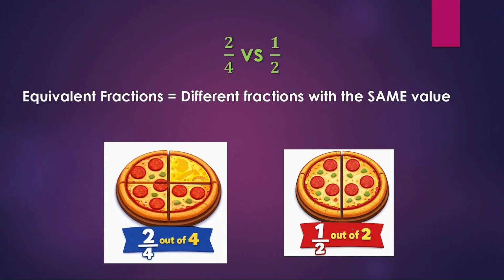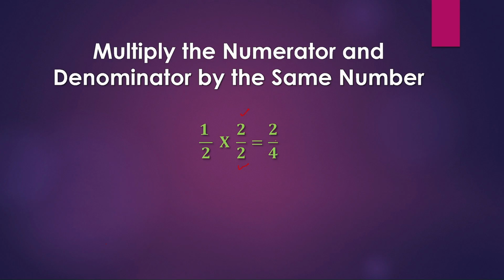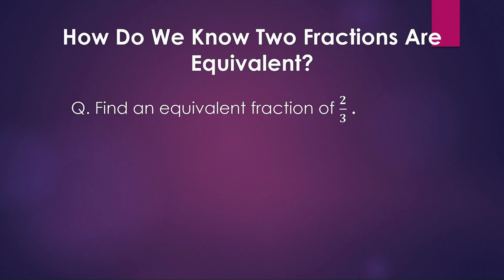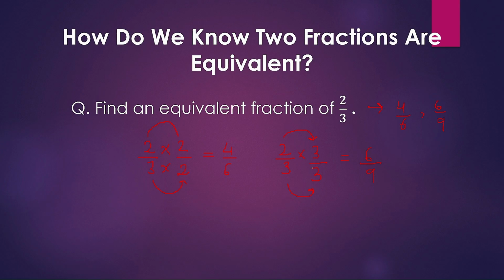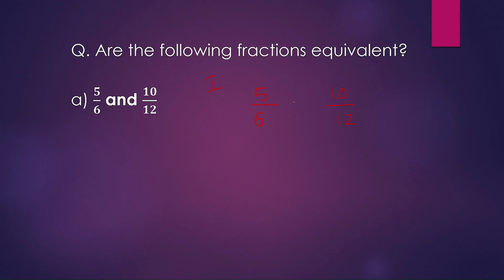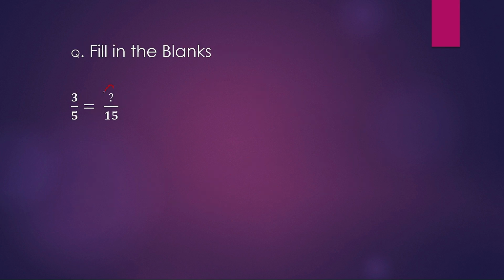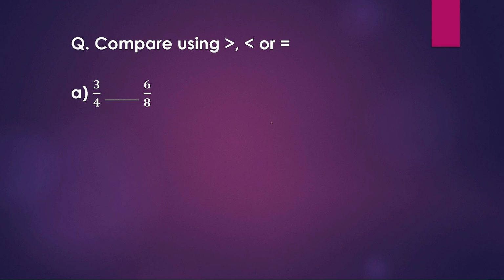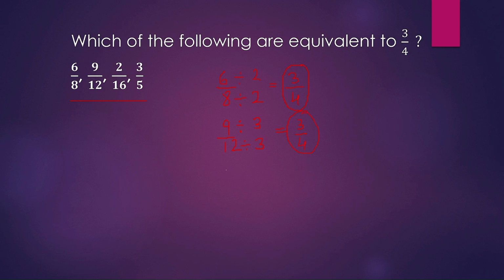STOP Guessing! The ONE Trick to Equivalent and Lowest Form Fraction.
Is 2/4 really the same as 1/2? 🤔 In this concept-based math video by Think Mathic, we unlock the secret behind Equivalent Fractions and how to use them to simplify any fraction to its Lowest Form (Simplest Form).

What you will learn:

The core concept: Equivalent fractions look different but mean the SAME part.
The simple rule for finding equivalent fractions (multiply or divide by the SAME number).
The Fastest Way to Simplify Fractions (The HCF Golden Rule).
Watch now and learn how to make fractions feel easy! Comment 'DONE' after practicing!

⏱️ TIMESTAMPS:

0:00 - The Hook: Are They Really the Same?
0:15 - What are Equivalent Fractions? (Visual Proof)
1:30 - How to Find & Create Equivalent Fractions
3:00 - The Lowest Form (Simplest Form) & HCF Rule
4:30 - Quick Practice (Test Your Skills!)